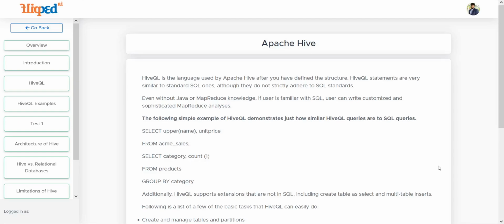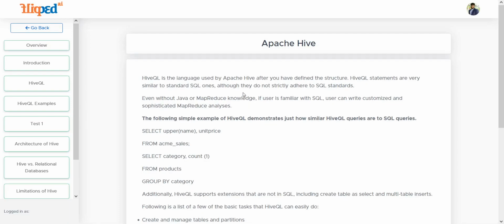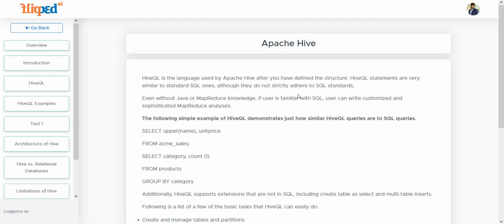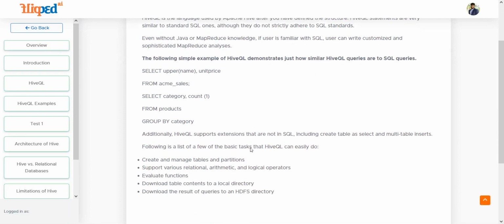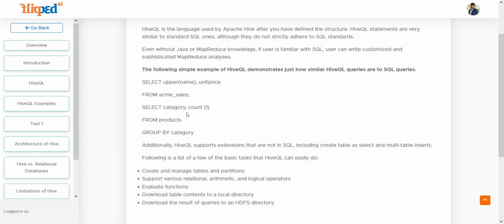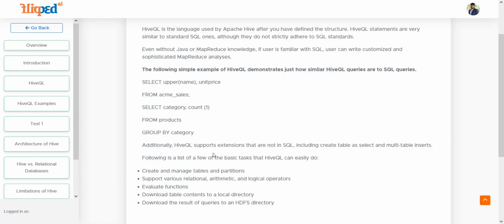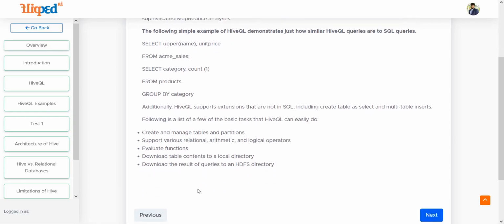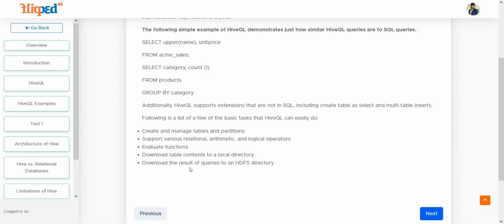Module 2: HiveQL | Apache Hive | Big Data Technology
Welcome back to Flipped Classrooms! Module 2 - HiveQL dives deeper into Apache Hive's query language. Explore how HiveQL simplifies data analysis tasks with its SQL-like syntax, enabling users familiar with SQL to write customized MapReduce analyses effortlessly. 📊

Learn about the similarities and differences between HiveQL and standard SQL, along with its support for extensions like 'create table as select' and multi-table inserts. 💻

Discover how HiveQL facilitates tasks such as table and partition management, evaluation of functions, and data extraction to local or HDFS directories. 🚀

Don't miss out on mastering this essential component of Apache Hive!